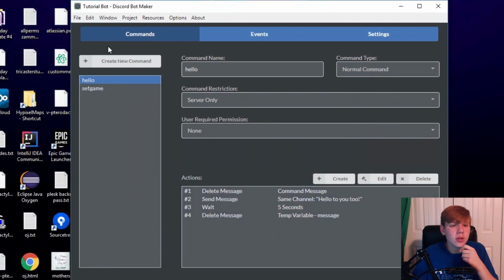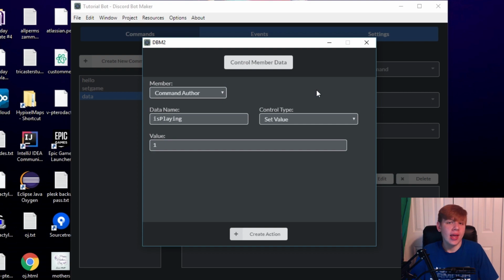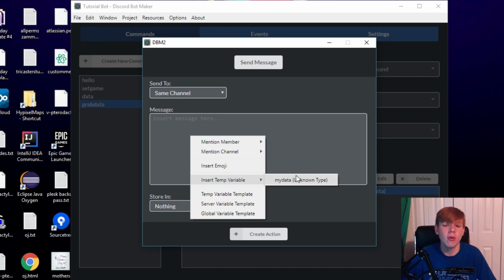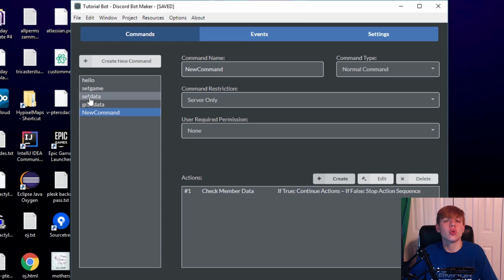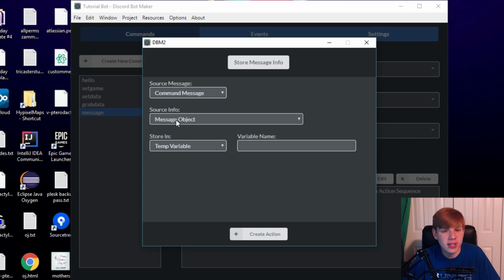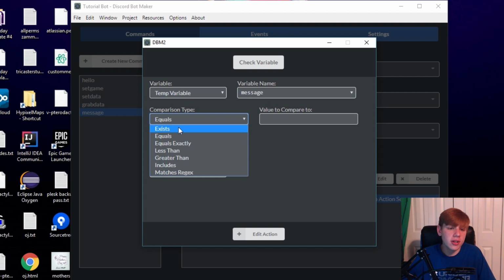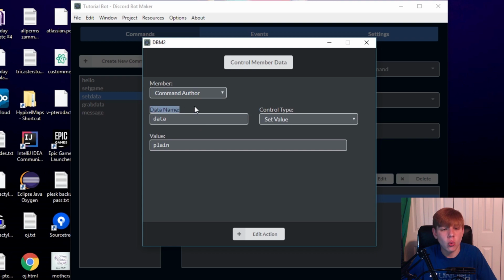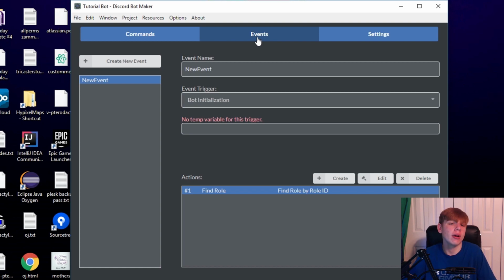Discord Bot Maker Tutorials - #2 | Member/Server Data, Check Variable, and Events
Sorry for being so late on this upload. Finally back at it again with some more tutorials! Hope you guy enjoy this one. Definitely one that you guys have been asking for!

What is Regex?

Schedule:
I upload one video a weekend! Usually...